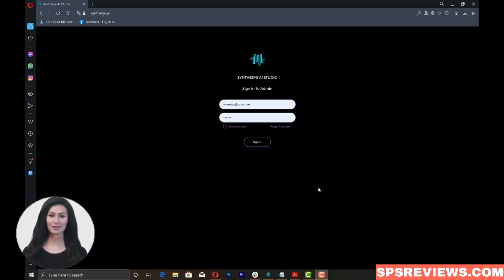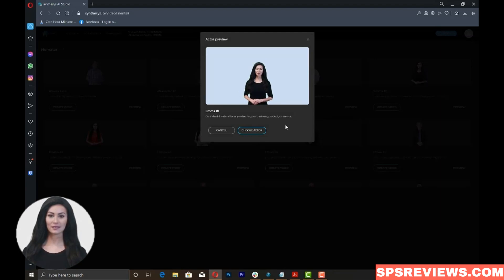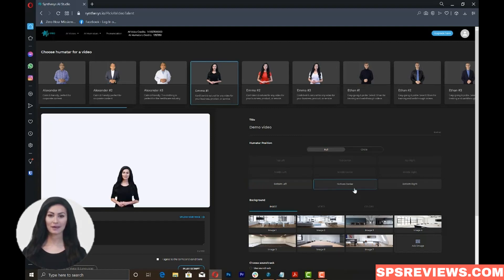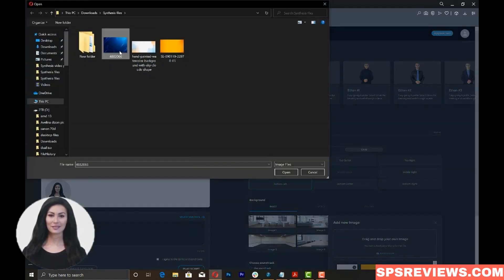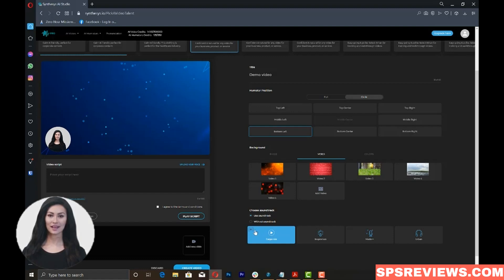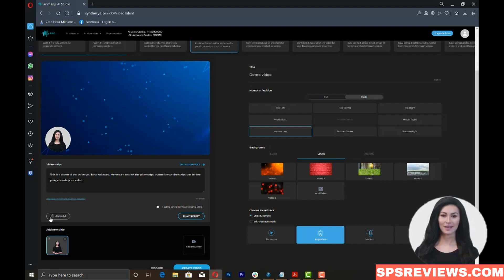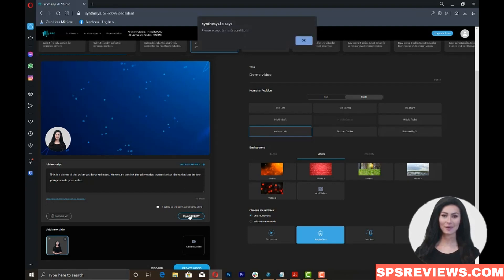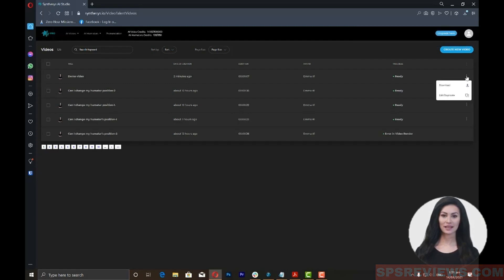Human Synthesys Studio Review & Walkthrough Video Created By Humatar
Does the idea of making videos make you want to run for the hills?

Making videos can be a difficult, confusing process. Luckily there's Human Synthesys Studio - a software that lets you easily create high-quality human video content in minutes with natural voices.